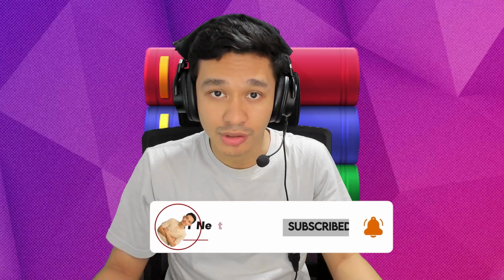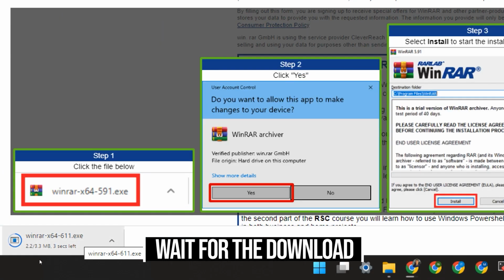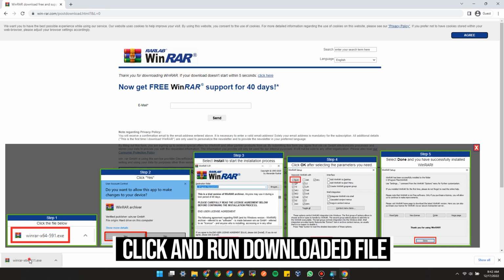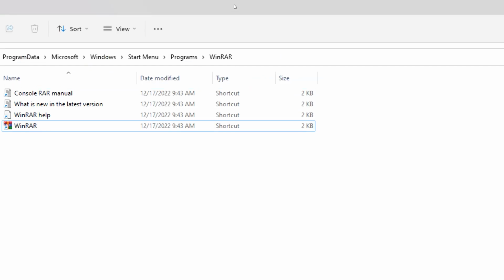Winrar Download | Get the Latest Version of WinRAR with Safe and Fast Download On Windows 11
in this video i will do a tutorial on how to install and how to use WinRAR on Windows 11 easily. there is a slight difference in how to use WinRAR on Windows 11 but in general it is the same as Windows on previous versions.